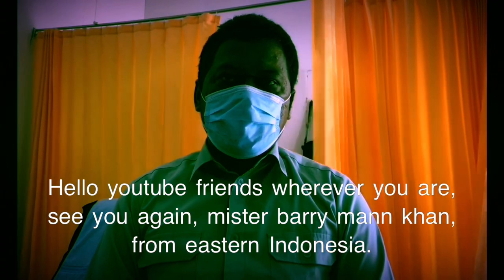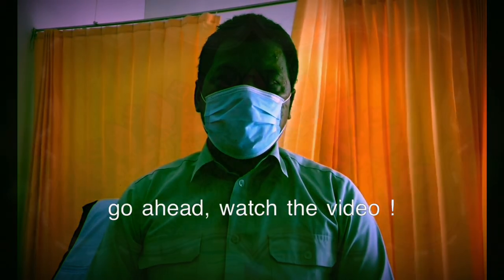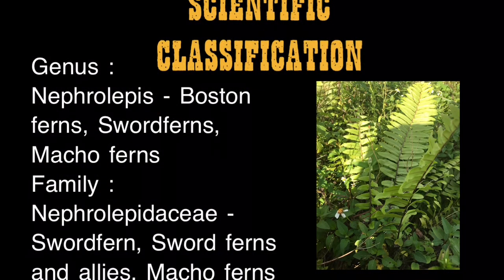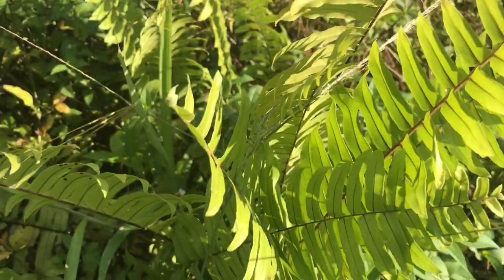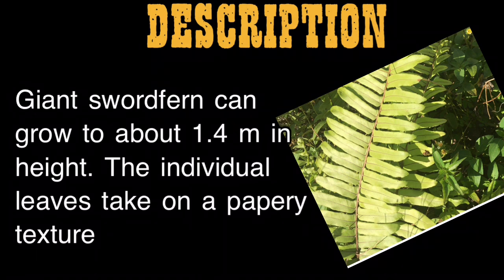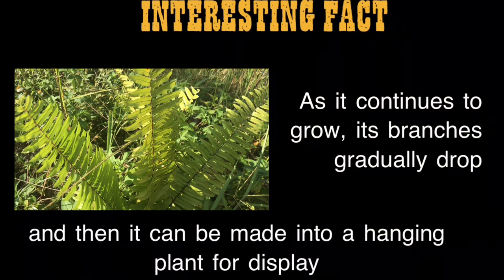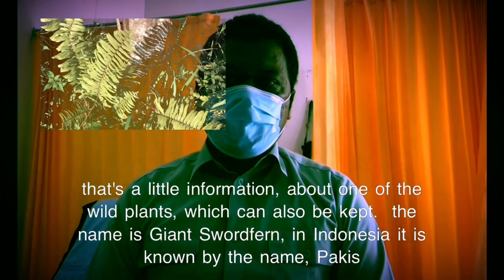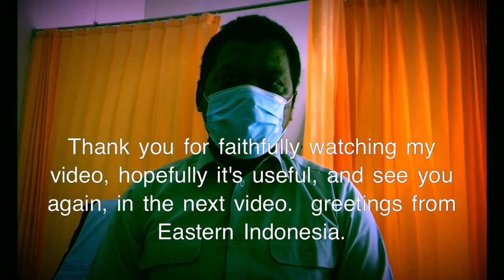Plant Identification | Indonesia's Nature | Giant Swordfern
Picture This | Identifying Plants | Giant Swordfern

Picture This!, an application that is used to identify plants, trees, flowers and others.

By identifying, we know more about various plants, trees, flowers and others, which we don't know so far, either by name or by facts.

plants
picture this
plants and zombie
flowers
trees
identifier
scientific
botanical
trees and the wild
picture
picture picture
picture of you
garden
nature
gardening
natural
botanical garden
natural science
how to identifying
cinematic video
indoor plants
botanical garden tour
houseplants
house plants
indoor plants for beginners
low light houseplants
houseplants for beginners
easy houseplants
easy care houseplants
beginner houseplants